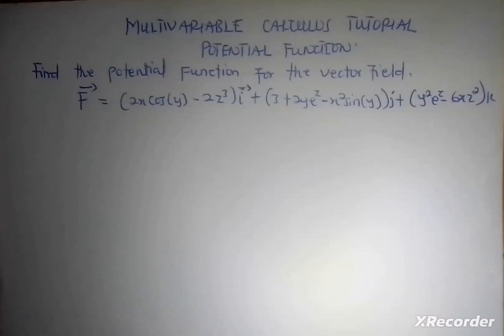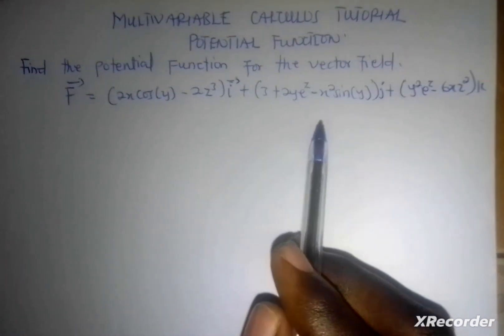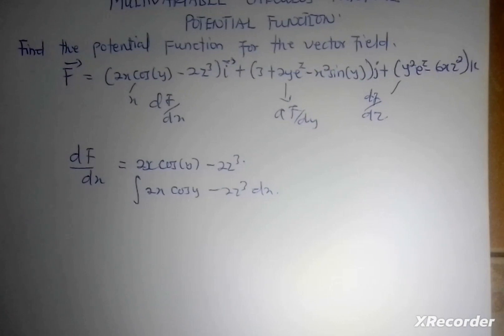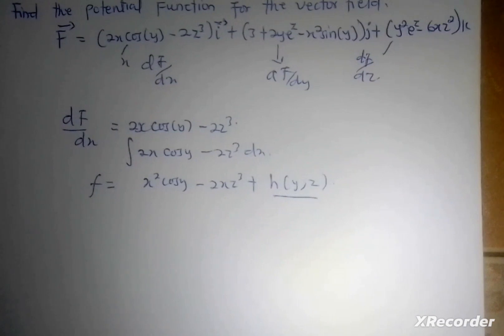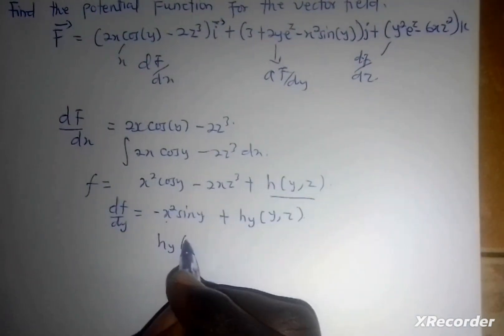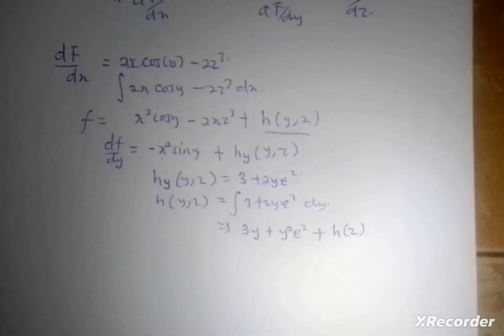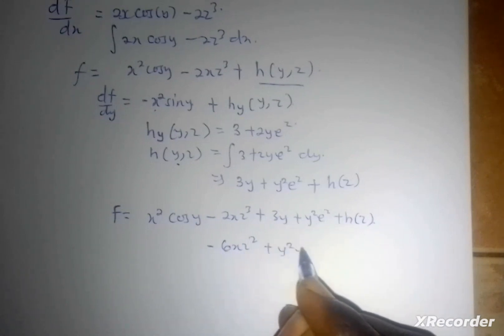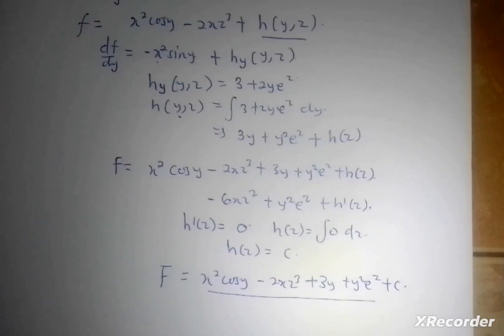finding potential function of gradient vectors in three variables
In this video, we explore the fascinating world of vector fields and uncover methods for discovering their potential functions. We dive into the concepts of gradient fields, conservative fields, and irrotational fields, and demonstrate techniques to identify potential functions that govern these vector fields. Join us on this enlightening journey as we unravel the mysteries behind the potential functions of vector fields#VectorFieldsExplained